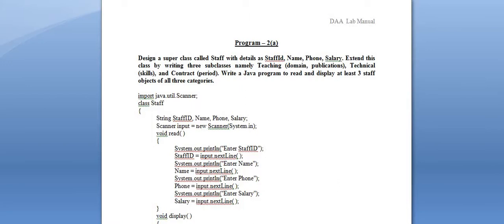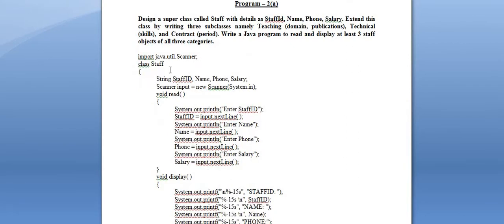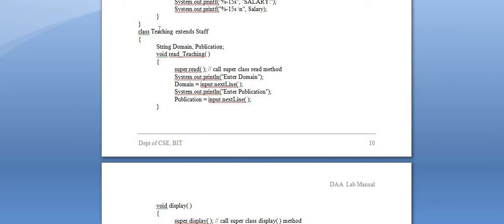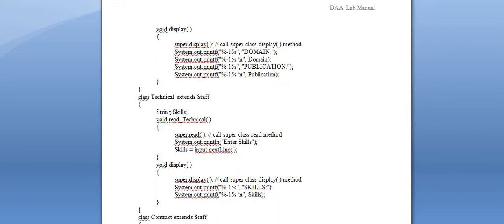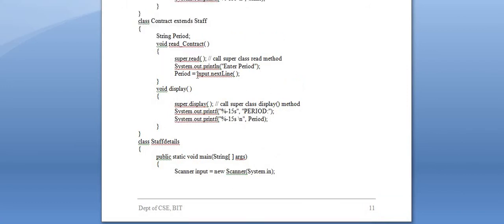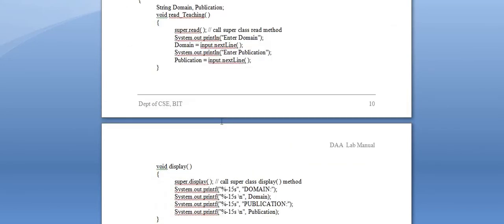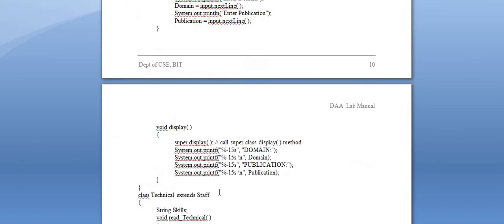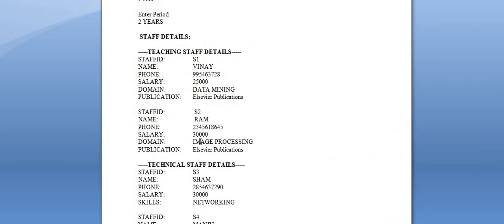2a lab program based on concept on heritance